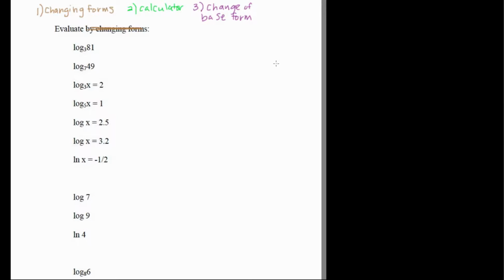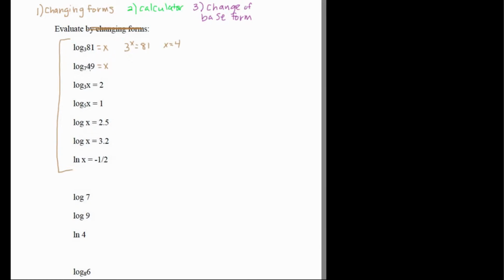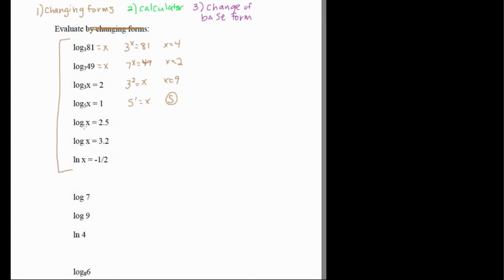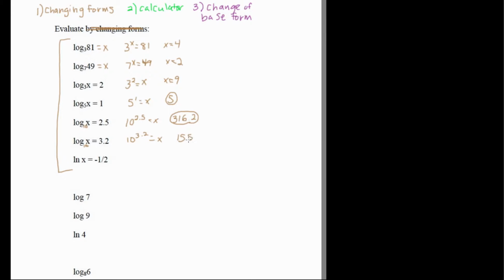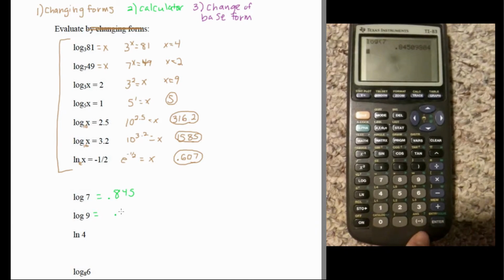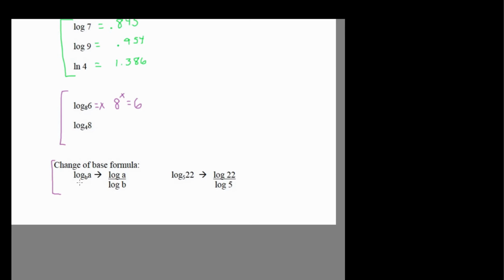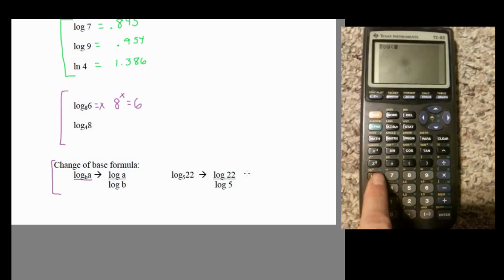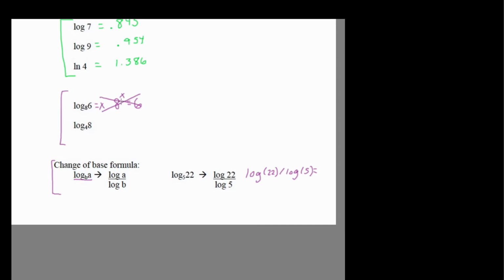Video for Notes 34- Intro to Logarithms part 2.mp4